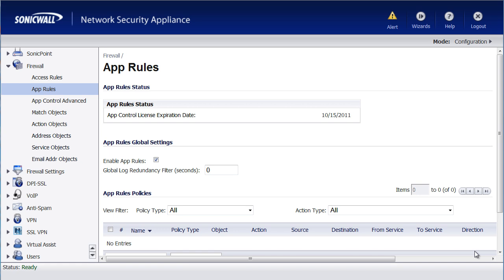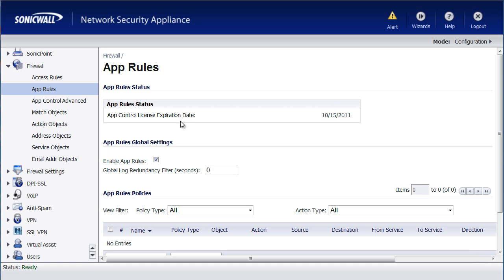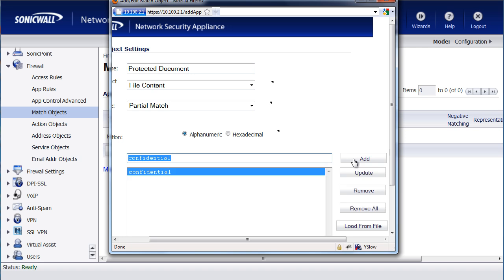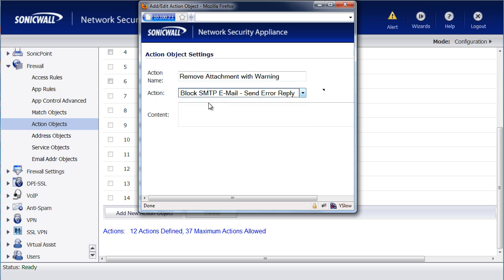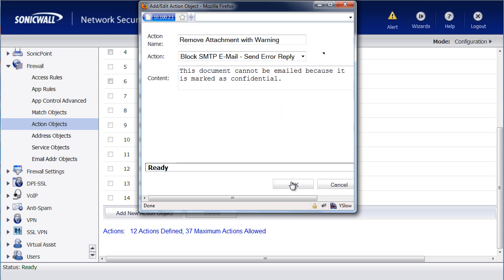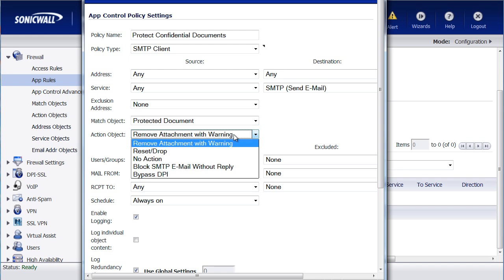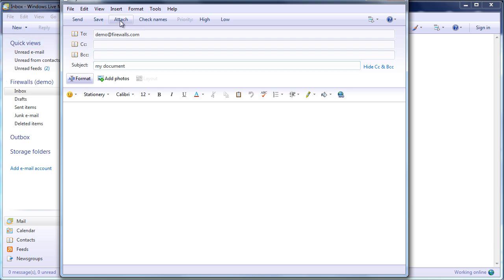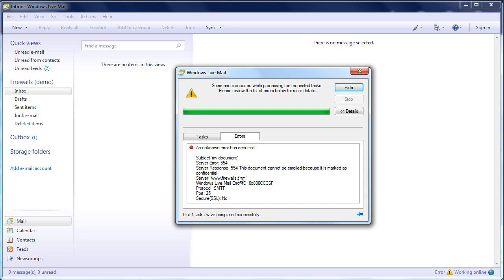How to Scan Outbound Email Attachments for Keywords with Your SonicWALL Firewall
Learn how to prevent employees from emailing documents labeled as "Confidential" from the company network.